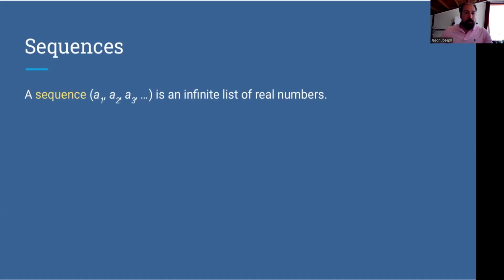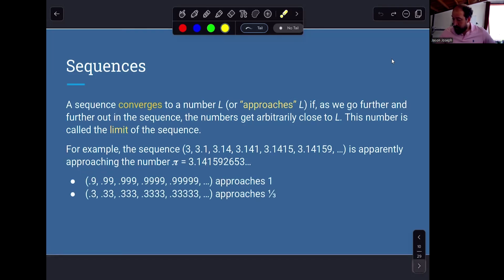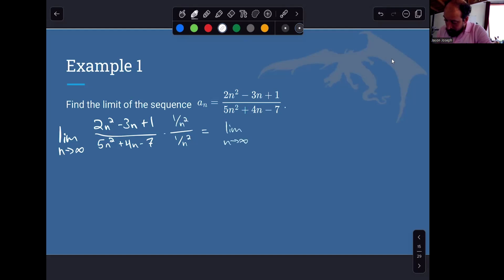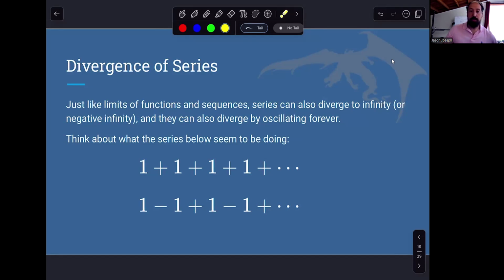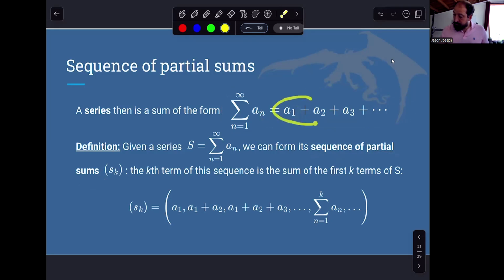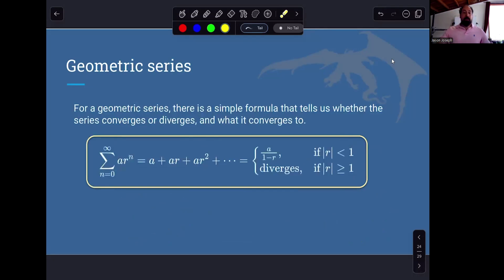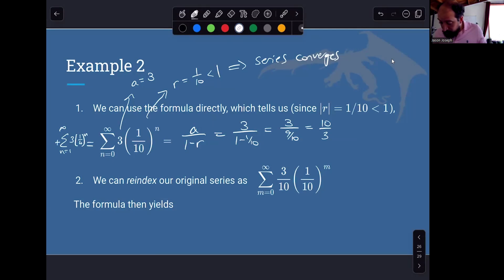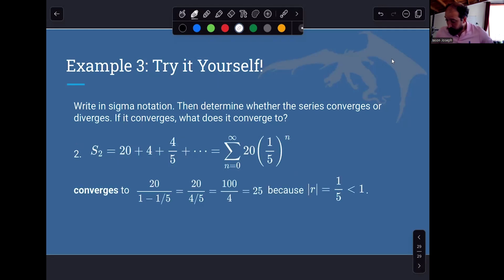Unit 2 Video 1: Sequences and Series